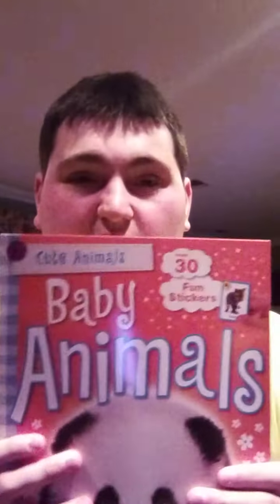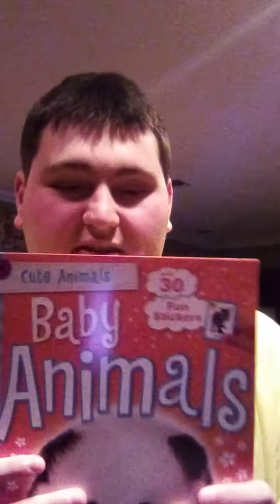I got brand new stuff from the store today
I got a big jar of bubbles a book on PAW patrol a word search book a sticker book and a baby animals book if you guys like it let me know in comments below okay